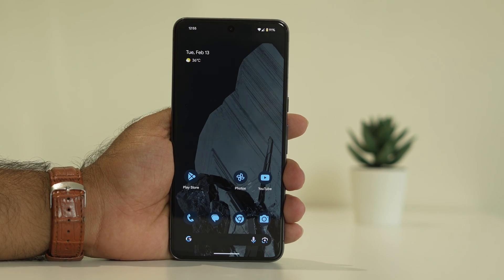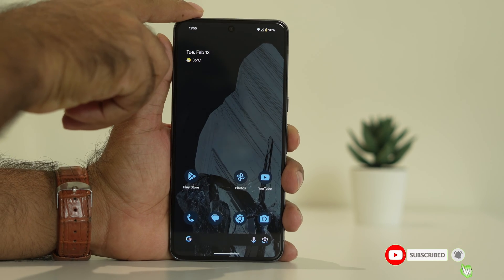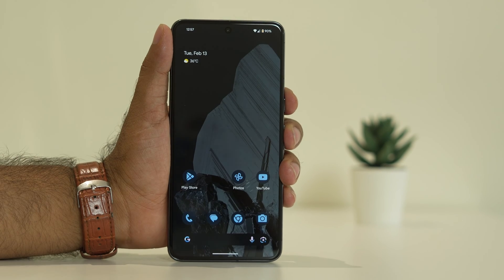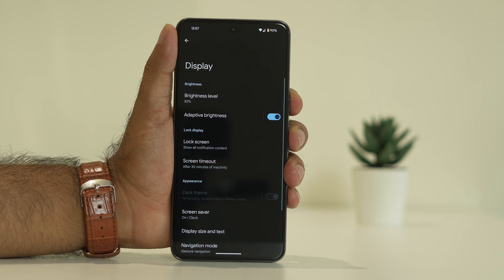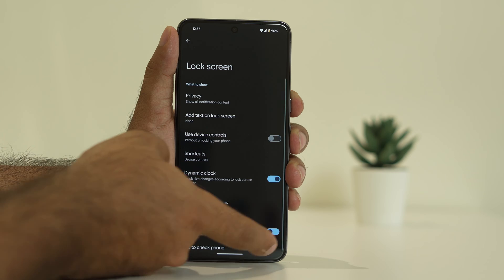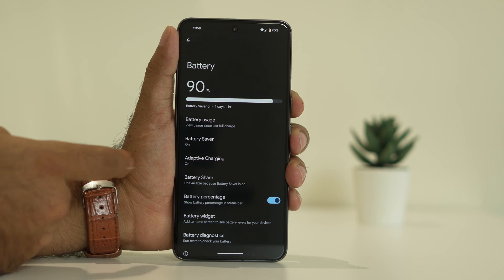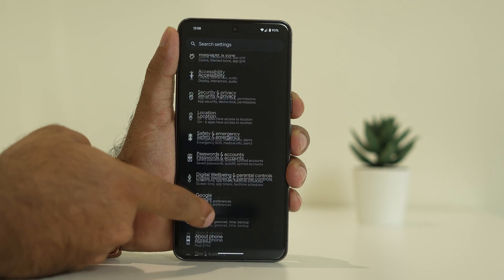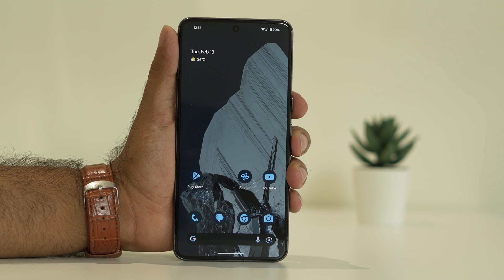How to Fix Google Pixel 8 and 8 Pro Black Screen Issue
Google makes a bold new statement by releasing Pixel 8 and Pixel 8 Pro models in the market in 2023, which gets more powerful than its predecessor. We can already see that this year's Pixel 8 series is one of the best-ever Pixel devices so far due to the display quality, Tensor G3 SoC, bets-in-class cameras, and more. Though the Pixel 8 has a 6.2-inch Actual display and a 6.7-inch Super Actual display on the Pixel 8 Pro, there seem to be some flaws, like the Google Pixel 8 and 8 Pro Black Screen Problem.

THIS VIDEO ALSO ANSWER FOLLOWING QUESTION :
How to Fix Google Pixel 8 Black Screen
How to Fix Google Pixel 8 Pro Black Screen Issue